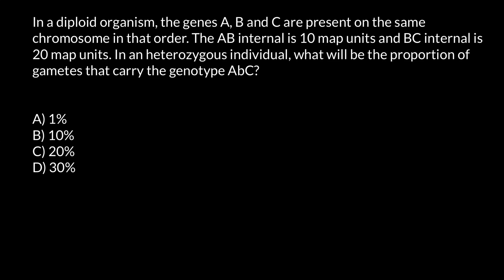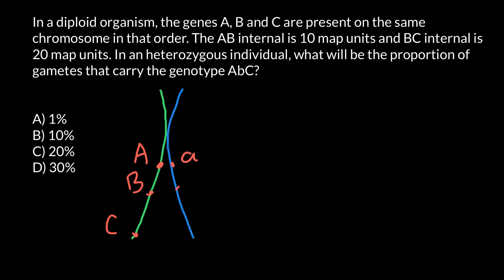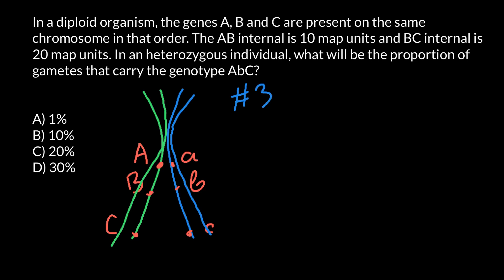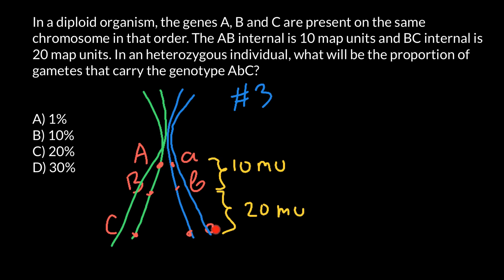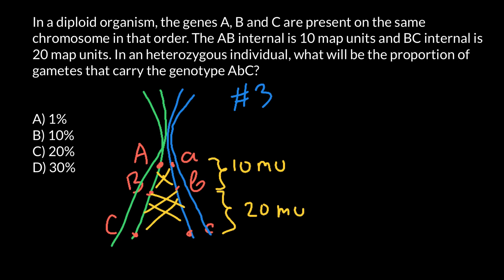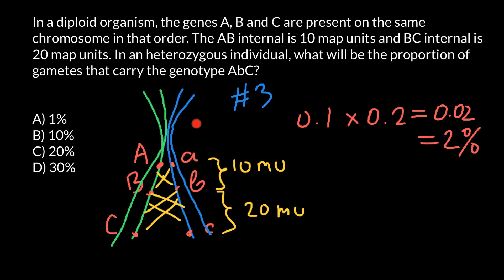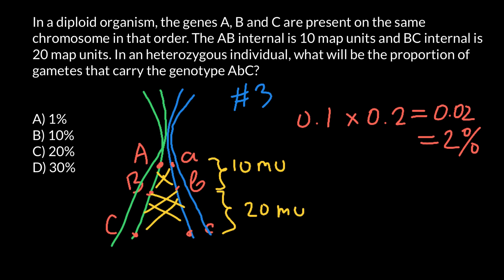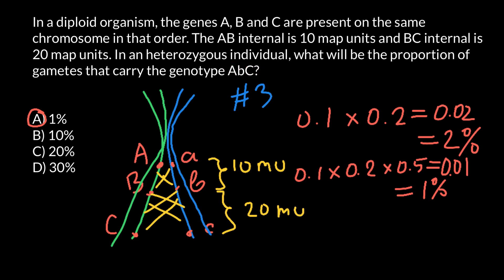How to solve chromosome crossing-over problems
Tetrasome: an association of four homologous chromosomes in the meiotic prophase compare bivalent, tetrad.